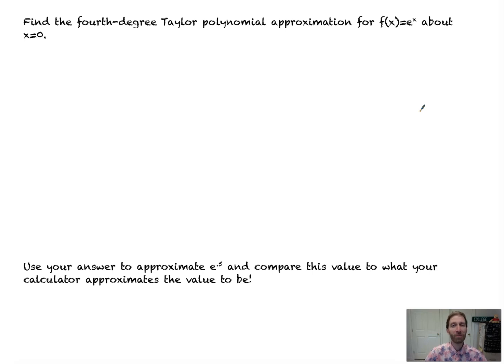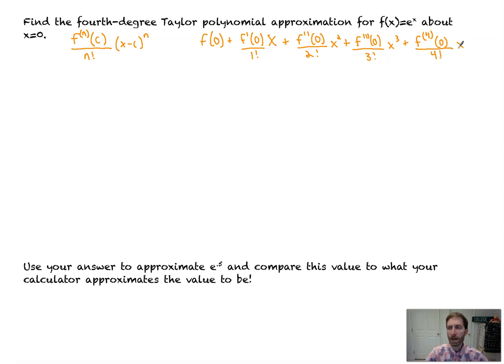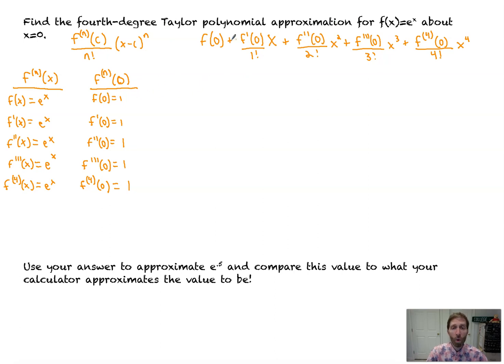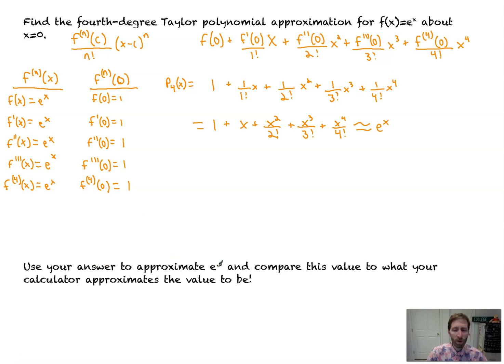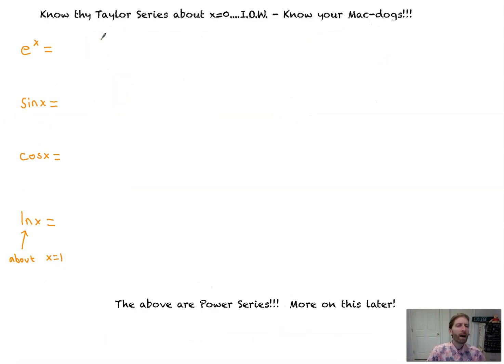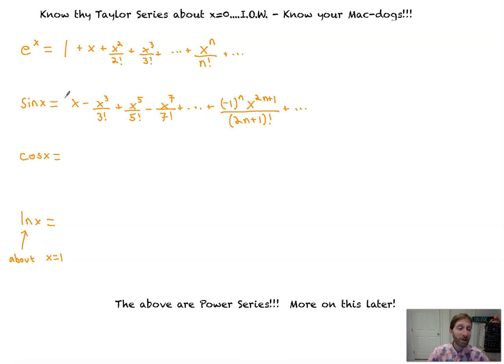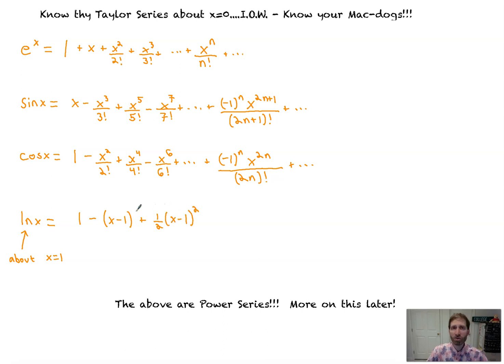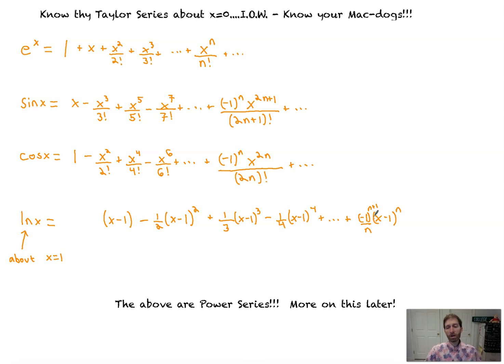Common Taylor Polynomials or Maclaurin Polynomials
Practice making the Maclaurin polynomial of y=e^x.  The four common Taylor or Maclaurin series to know.